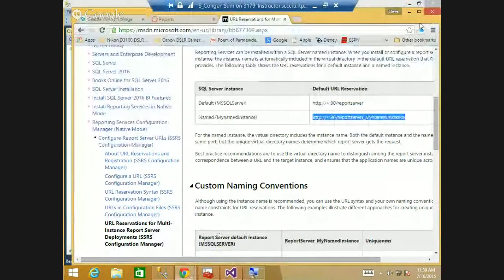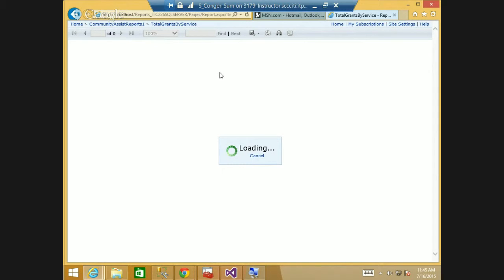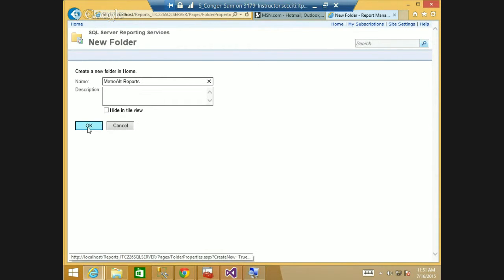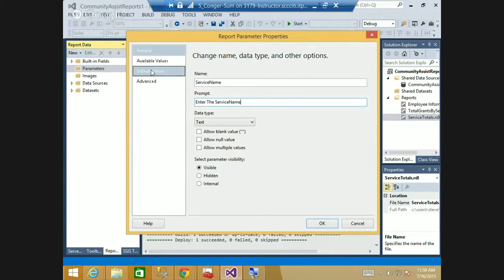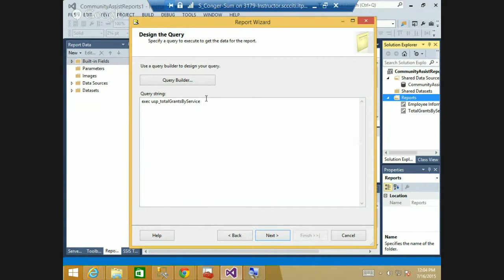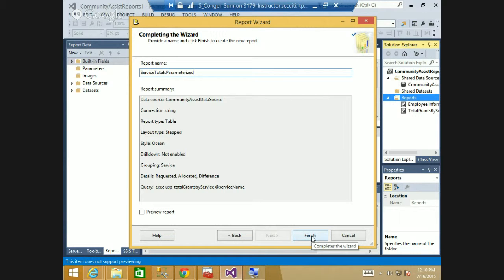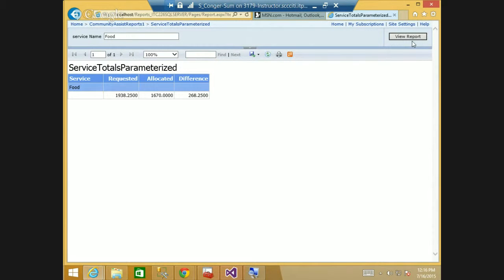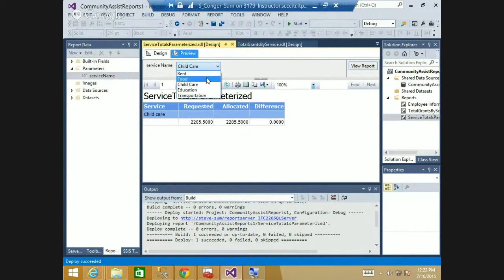ITC2247162015B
More Reporting services